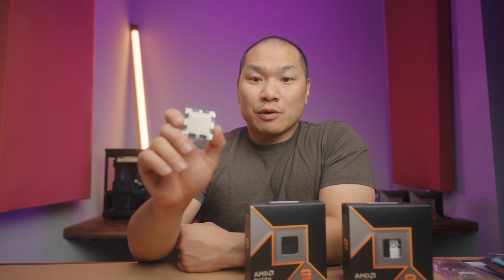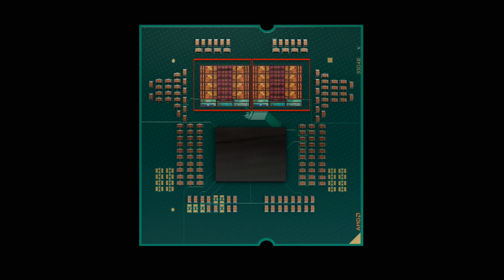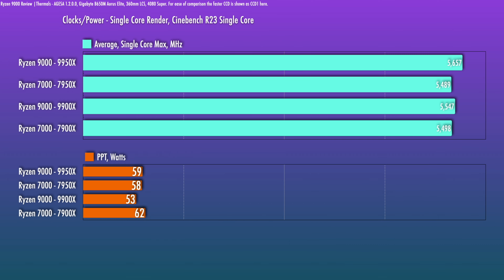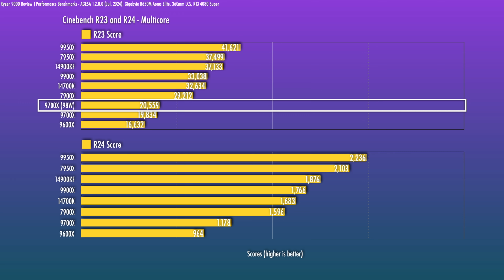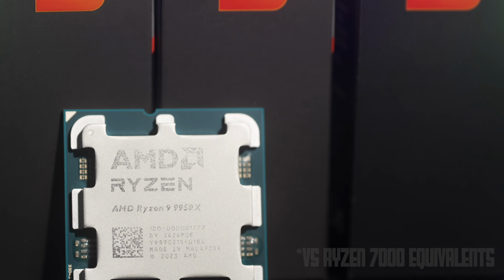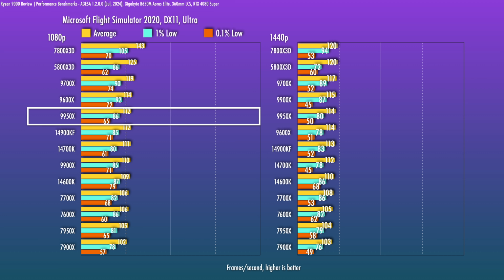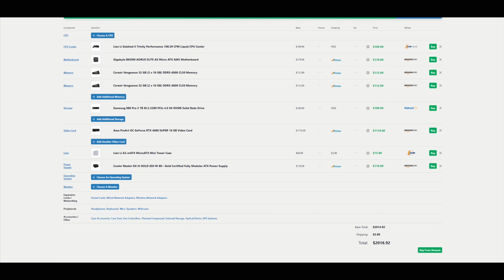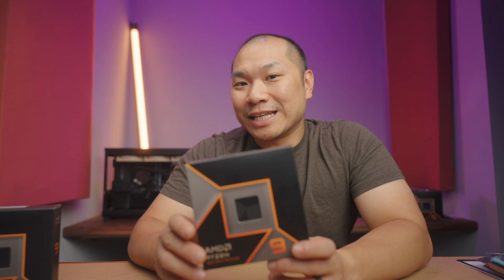9950X and 9900X Launch Review: Lots of speedy Zen 5 cores! (but maybe not for gaming?)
Another new CPU day! In this video we'll take a look at the 9950X and 9900X, and do productivity benchmarks against the 7950X, 7900X,  14900K, and 14700K. They're great CPUs for workstation tasks... but does the gaming performance stack up?

The New Ryzen 9 CPUs should see retail availability on August 15th, 2024:
Ryzen 9 9950X
Ryzen 9 9900X

Other Ryzen 9000 SKUs:
Ryzen 7 9700X
Ryzen 5 9600X

Ryzen 7000 at great prices:
Still the best gaming focused CPU

Test System:
Lian Li Dan A3-mATX

Components:
mATX AM5 Board
Mini ITX AM5 Board
AIO: Masterliquid Ion 360
4080 Super
ATX PSU
Case Fans

0:00 Intro
1:31 9950X and 9900X Overview
4:57 Core Clocks, Power and Thermals
10:21 Performance Benchmarks
16:39 Overclocking
18:13 Gaming Benchmarks
23:45 Get this, don't get that?